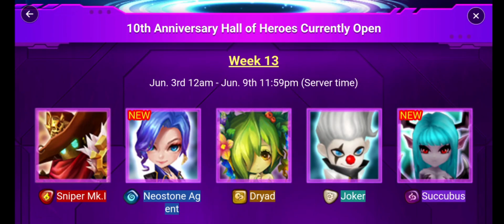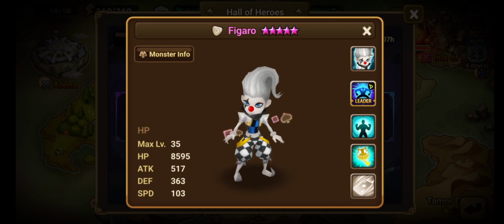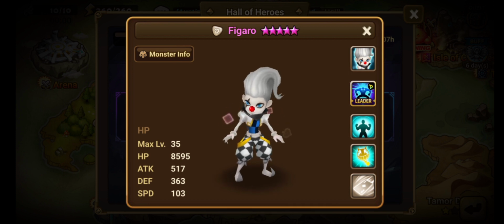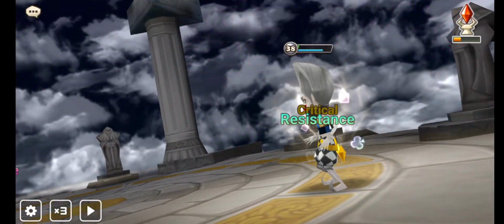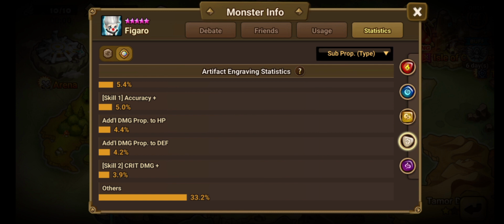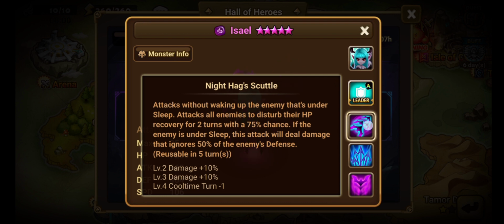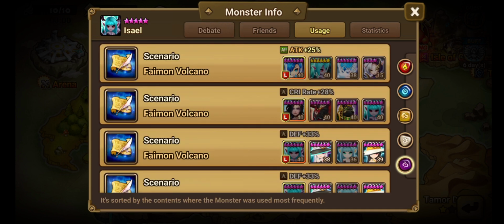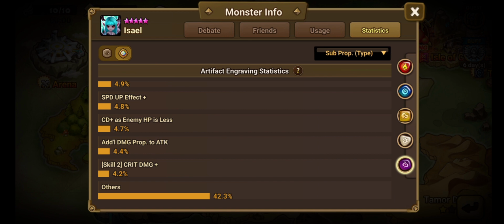The Best Unit To Pick In Week 13 Of The 10th Anniversary HOH Event